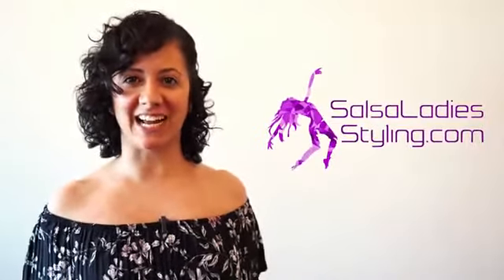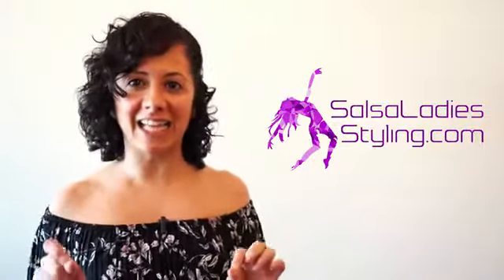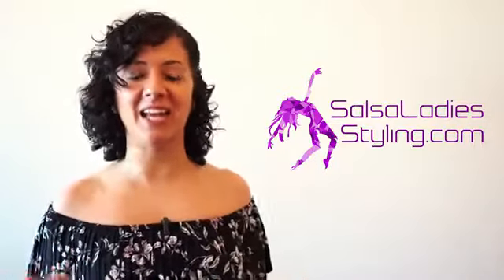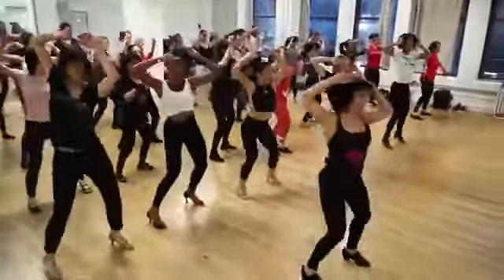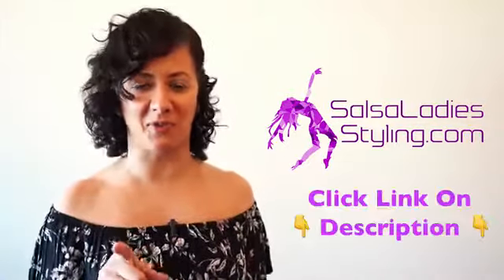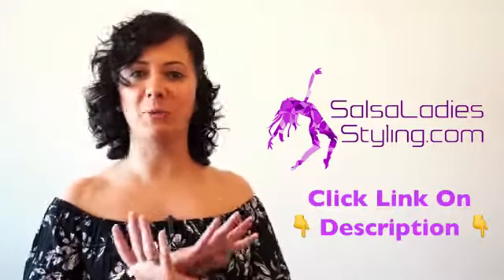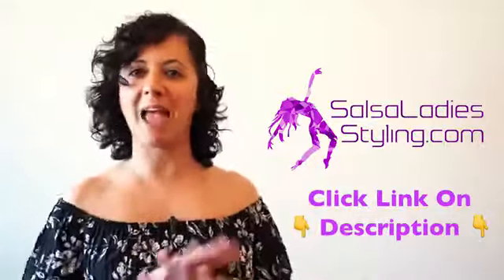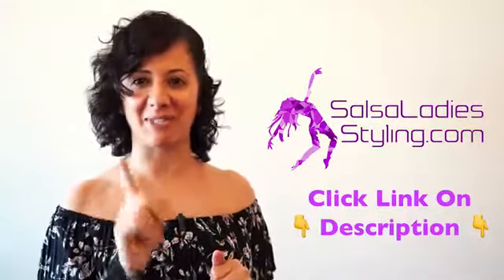Salsa Ladies Styling with Maria i 2020 03 28